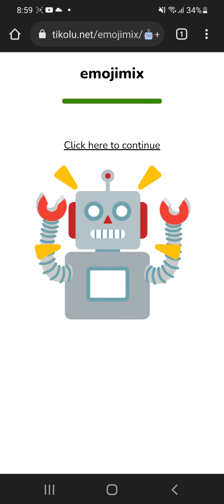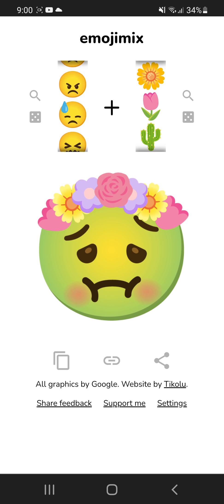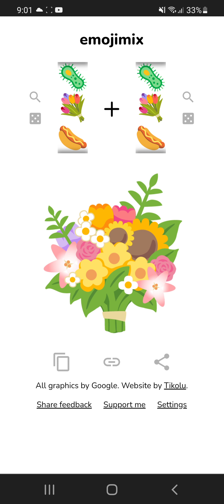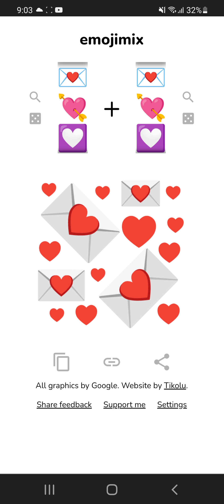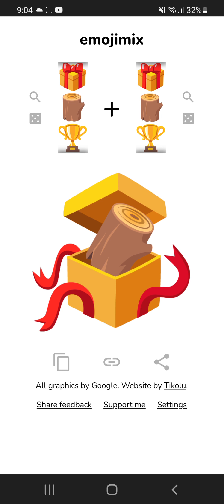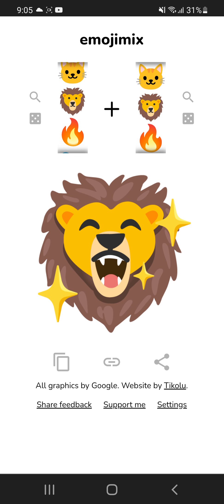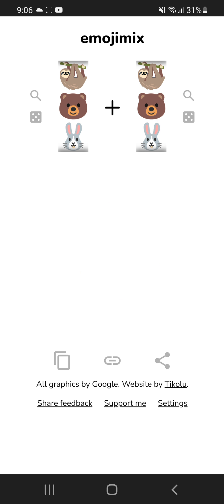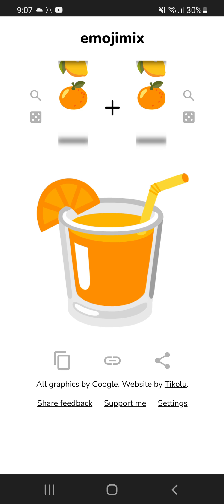part 4 emojimix